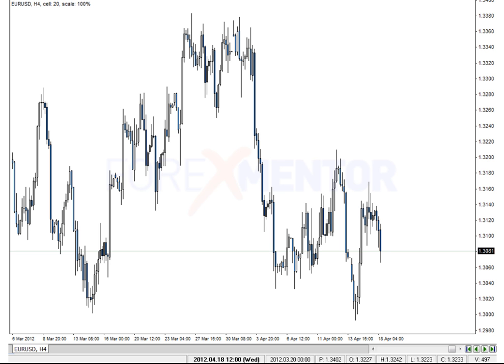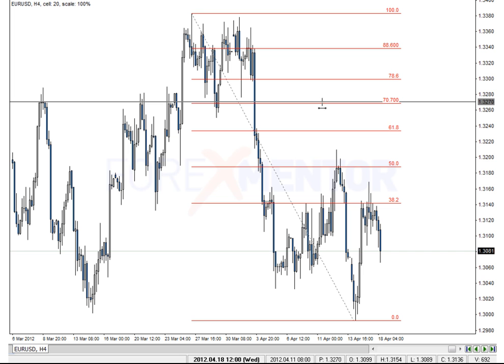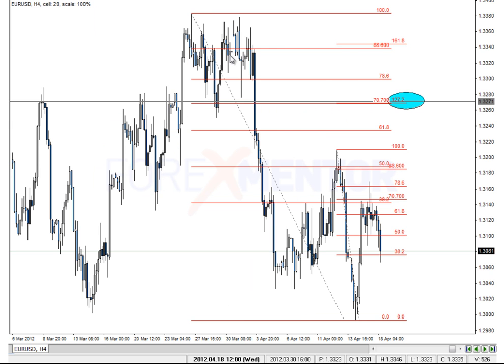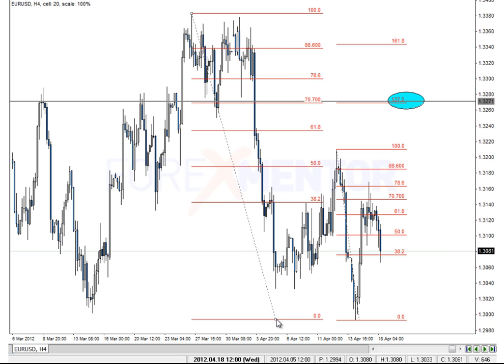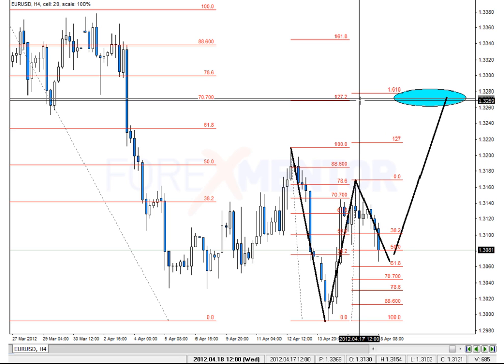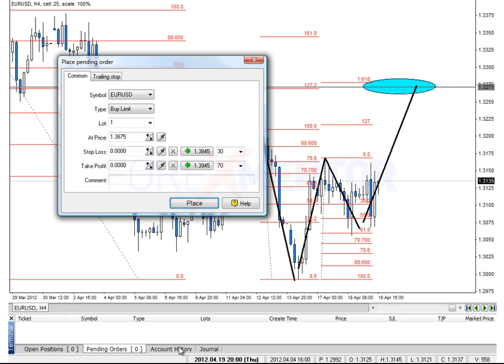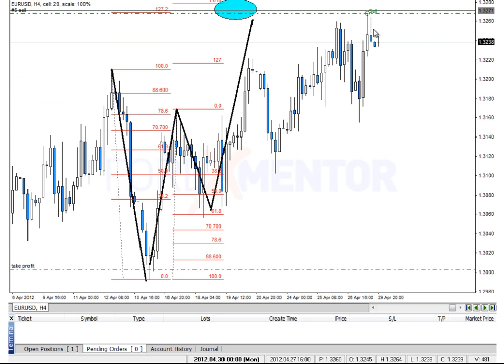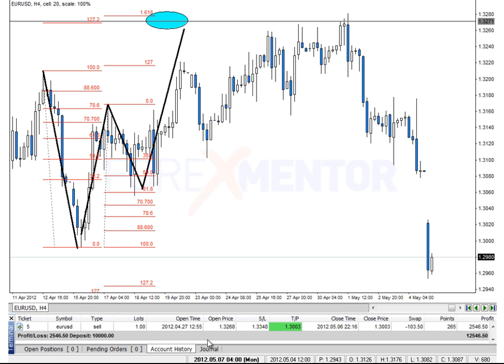Advanced price action analysis harmonic patterns and fibonacci levels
This is a sneak preview of the training course teaching forex traders how to use a very unorthdox approach to analyse forex market from higher timeframe cascade down to smaller timeframe.